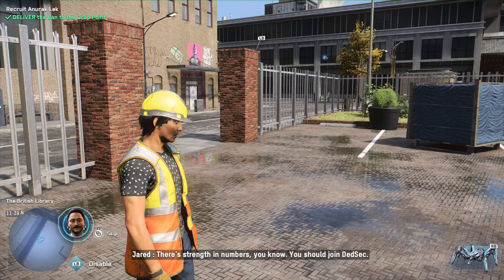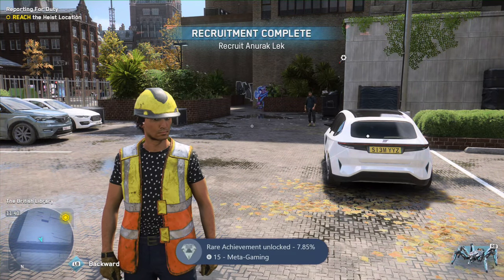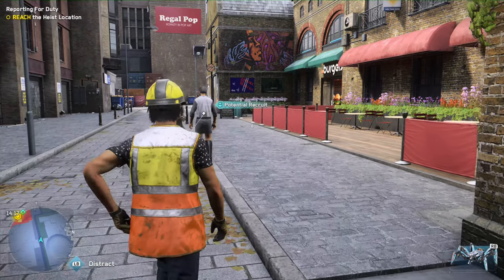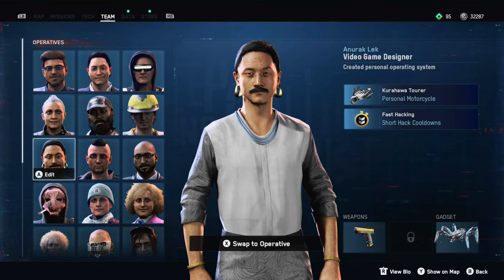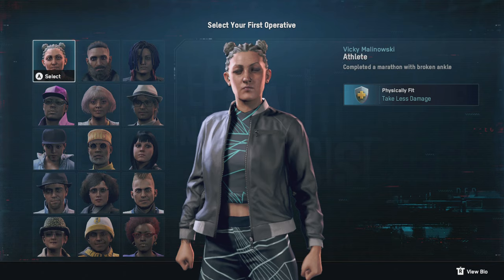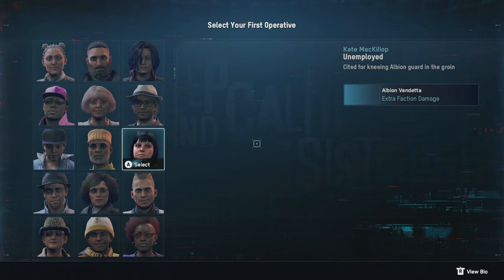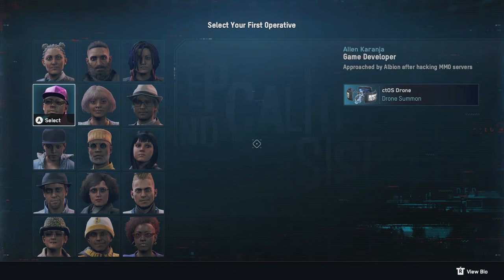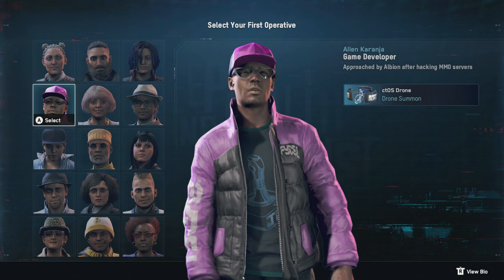How to find the Video Game Designer | Watch Dogs: Legion | Meta Gaming Achievement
This video is how to find the Video Game Designer to unlock the Meta Gaming Achievement / Trophy in Watch Dogs: Legion